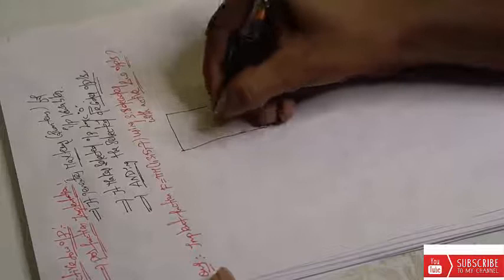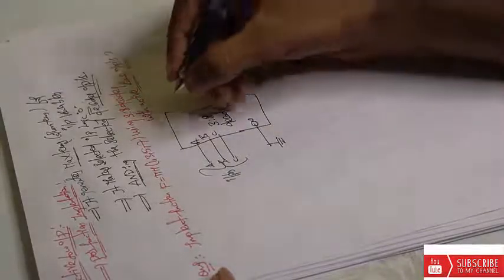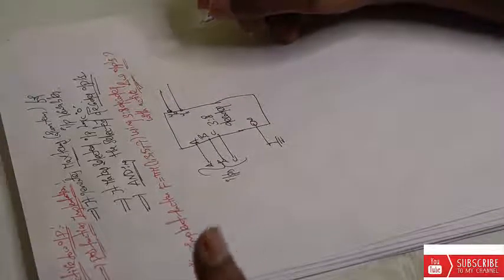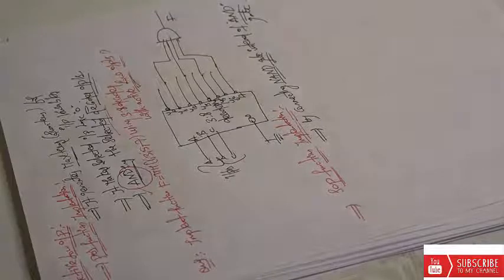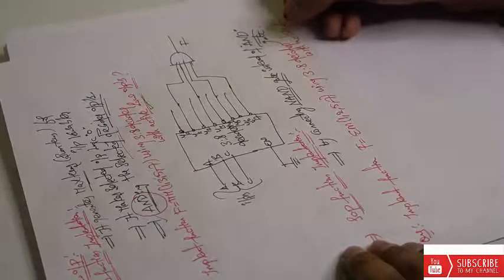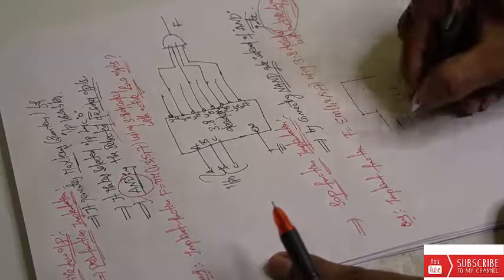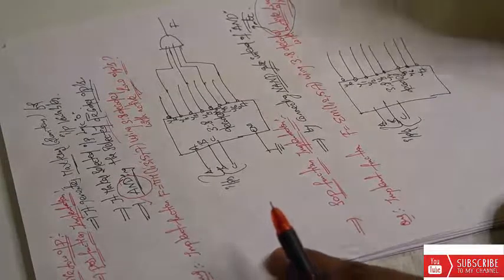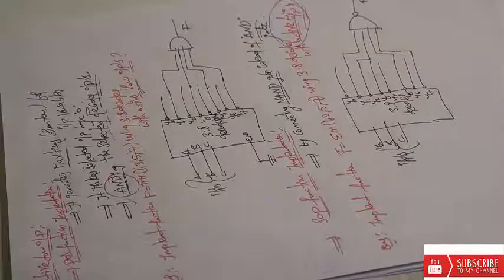ACTIVE LOW OUTPUT FOR DECODER LECTURE BY SAI JAMALAPURAPU